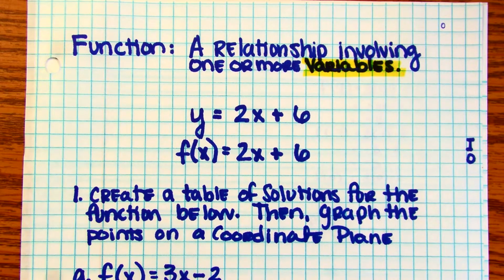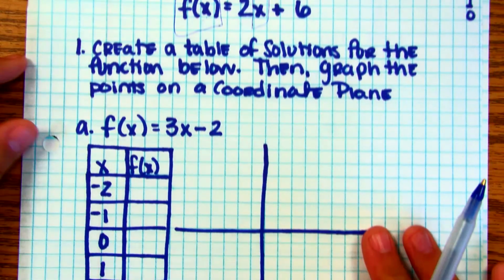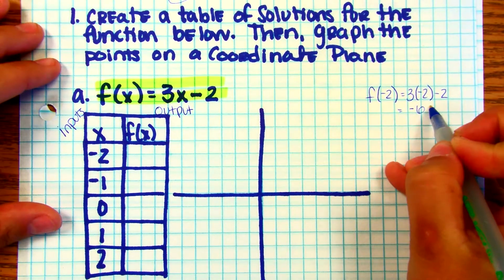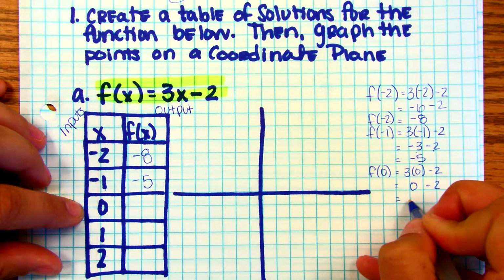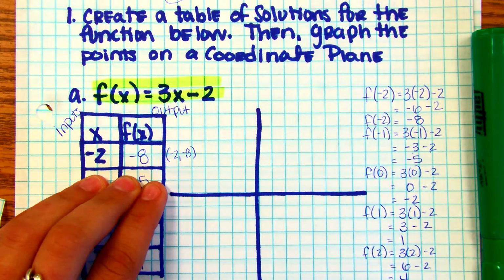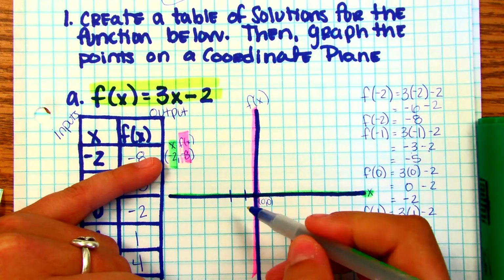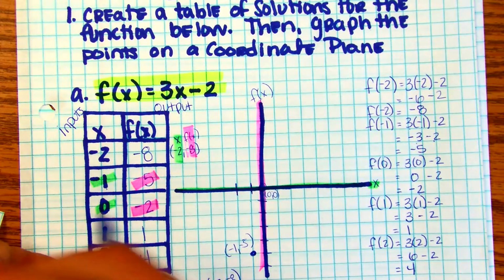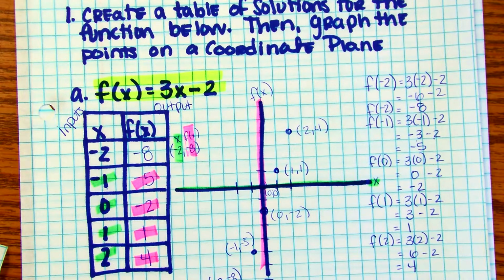Algebra 1 CC Create tables and graphs using function notation